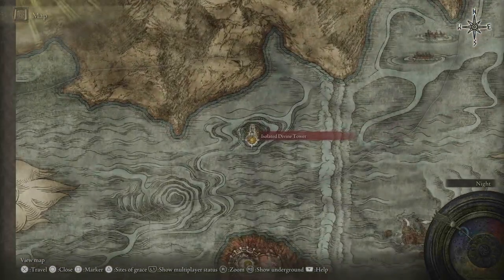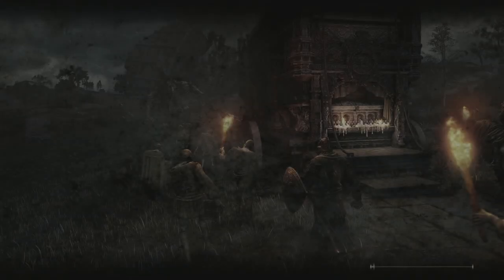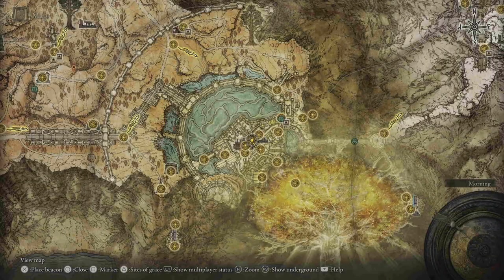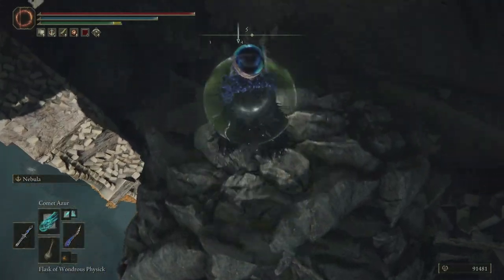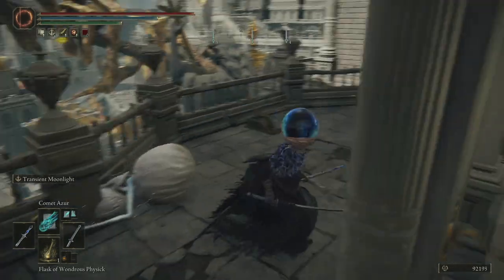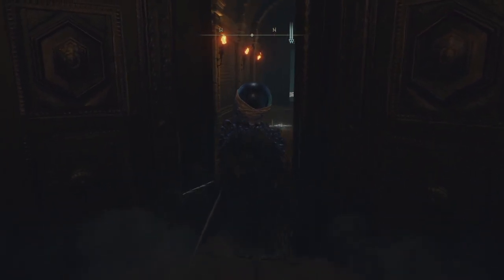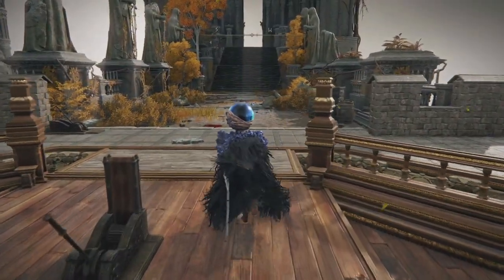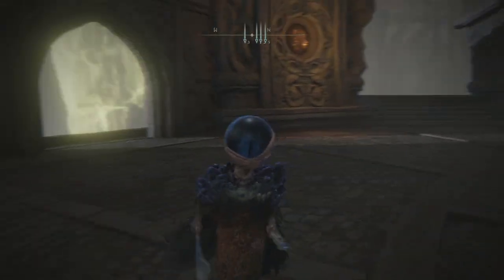Where to Activate Malenia's Great Rune in Elden Ring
In this video guide, I'll show you where and how to activate Malenia's Great Rune in Elden Ring. The location and how to get to Isolated Divine Tower where it needs to be activated and how to get there from different locations. Get Remembrance of the Rot Goddess from Two Finger lady. The guide will show you the teleporter location that brings us to the tower.